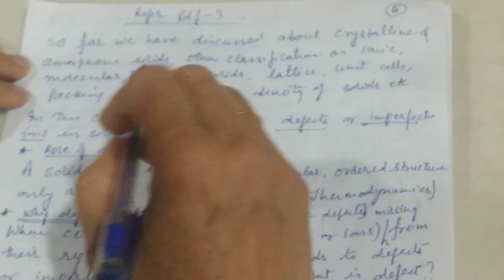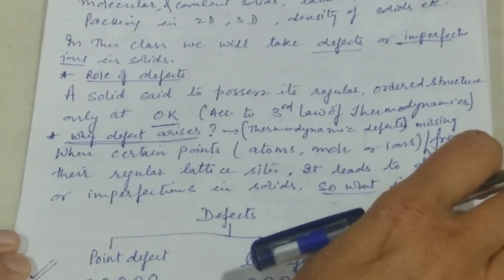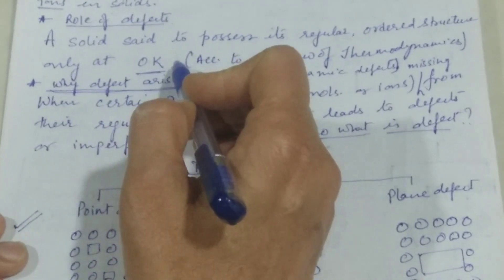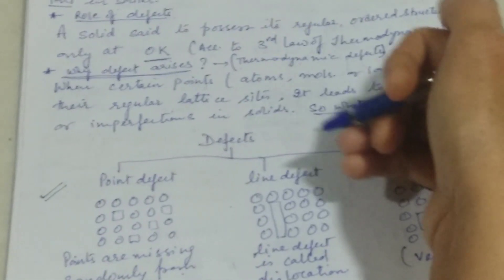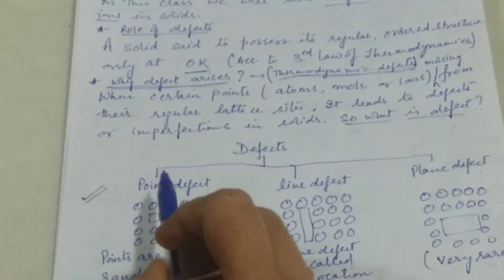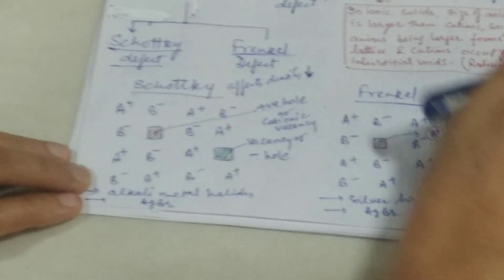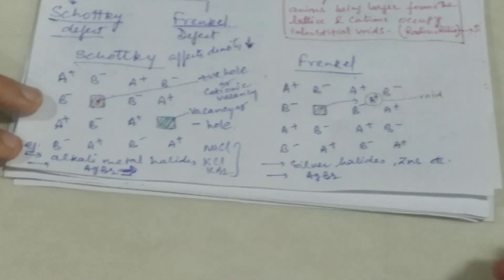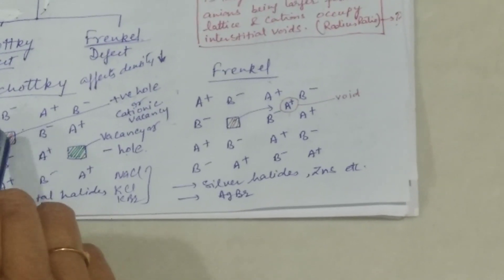Class 12th Chemistry Chapter Solids